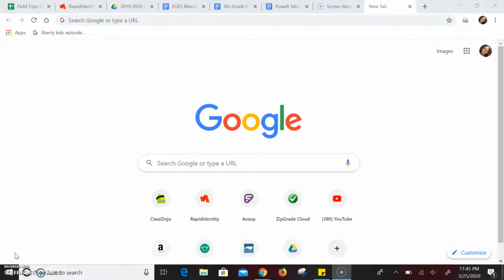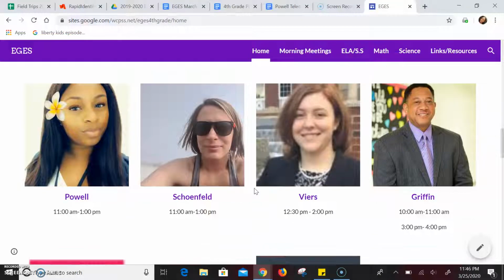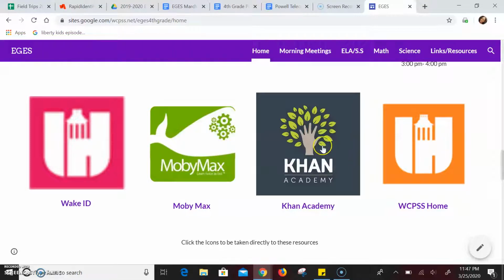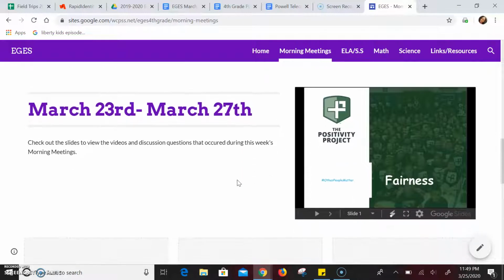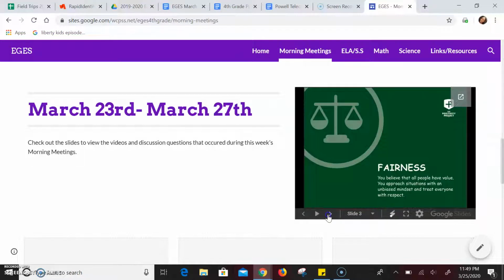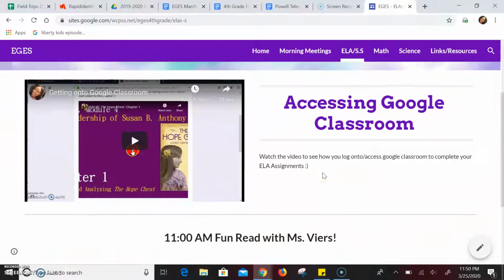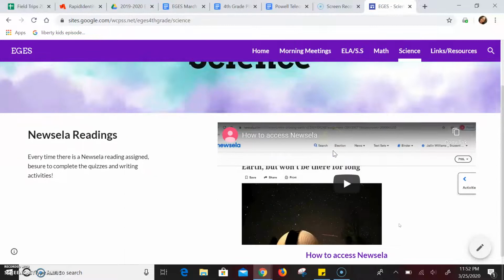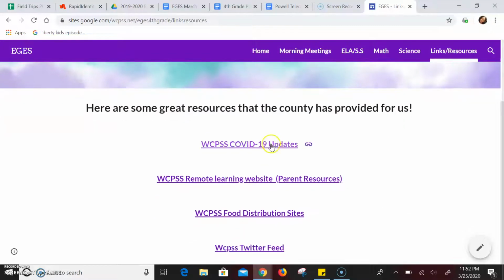4th Grade Website Virtual tour